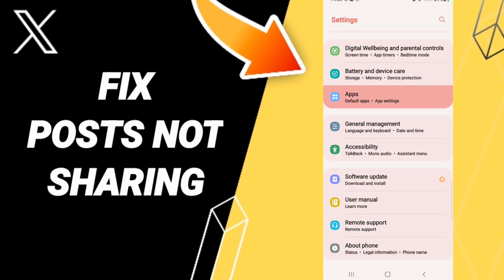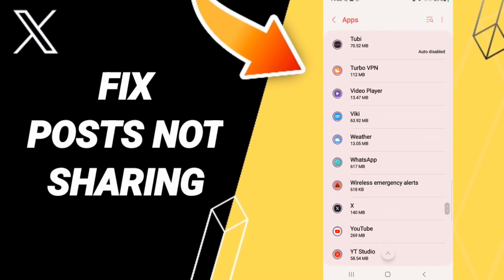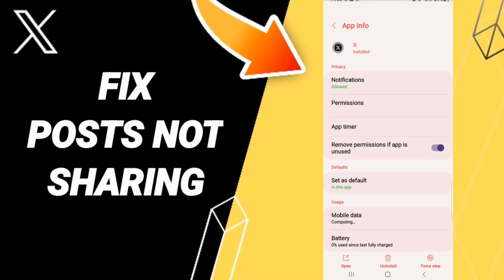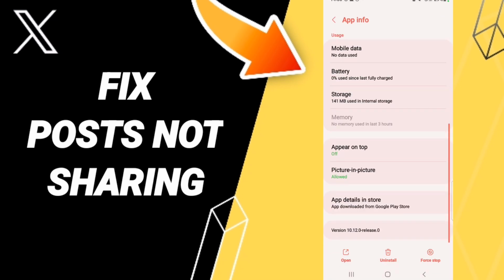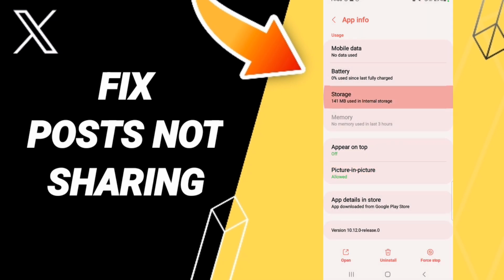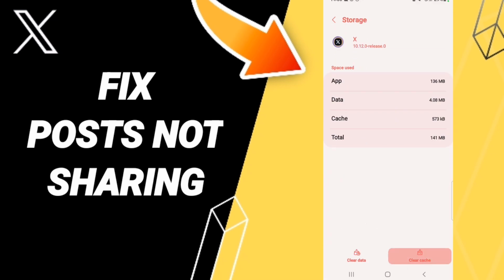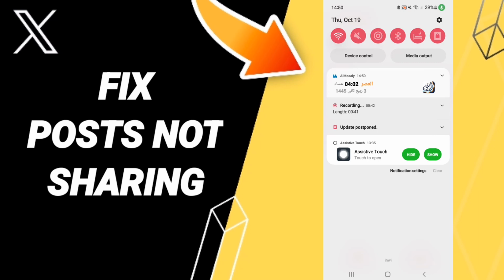How To Fix Posts Not Sharing On X (Twitter) App 2023